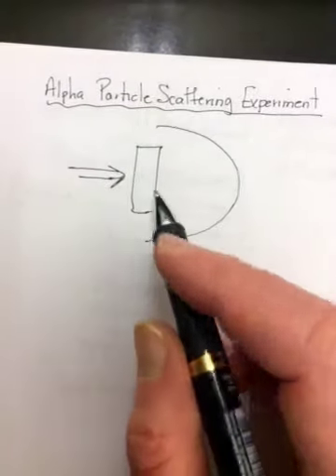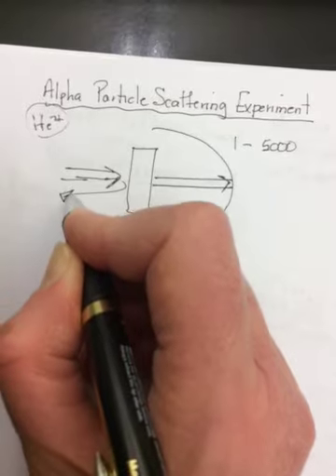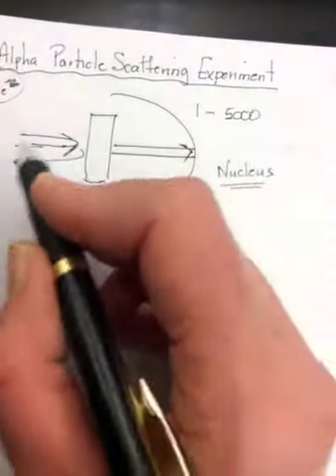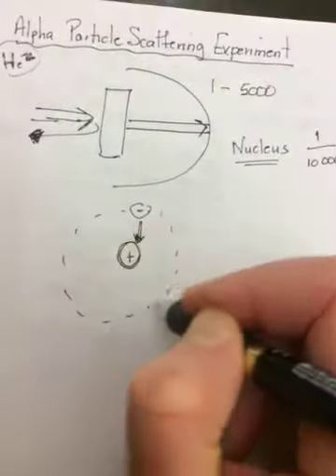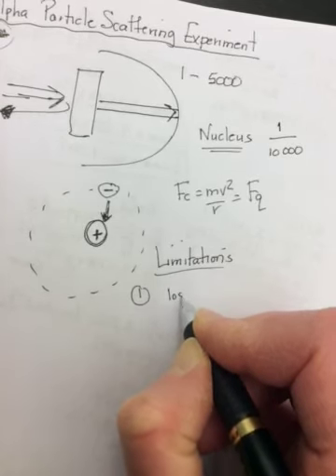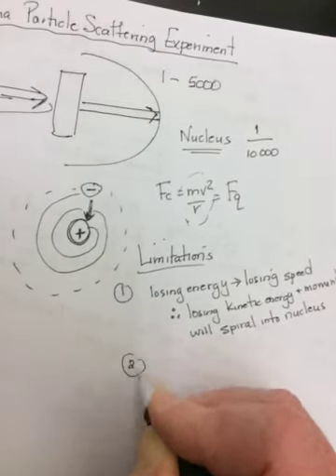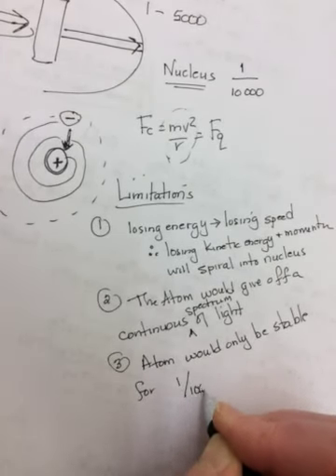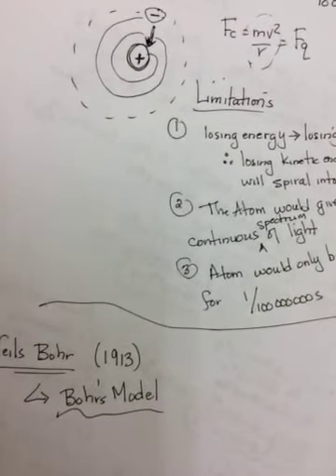Science 122 Rutherford’s Model Of The Atom Reviewed